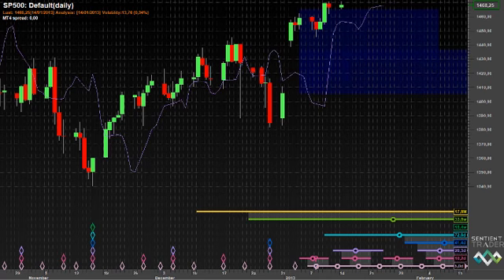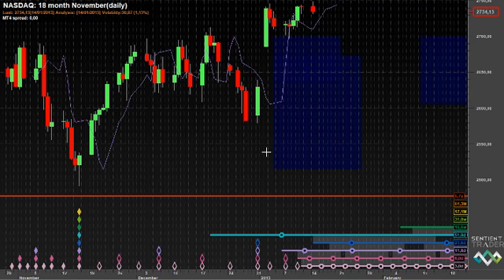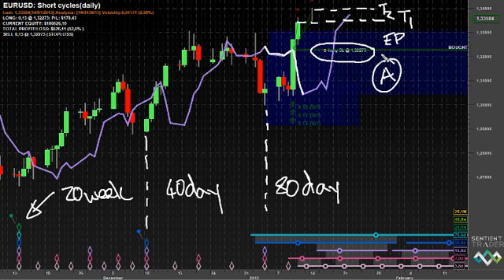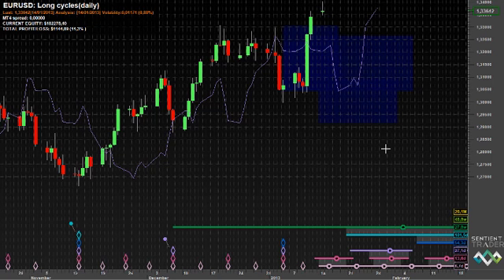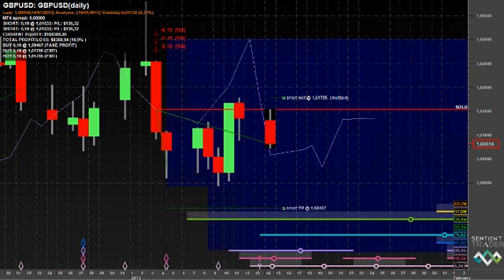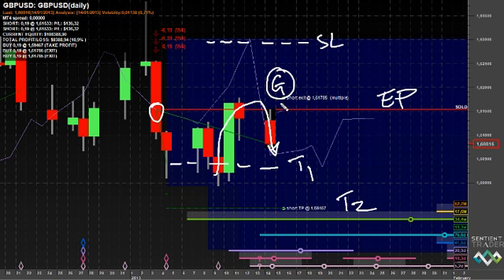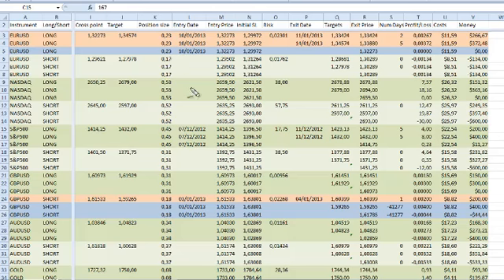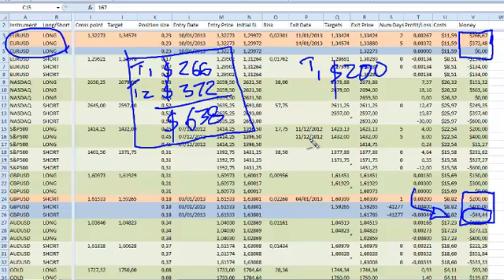Hurst Trading Room Summary - 14 January 2013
The markets are at a very interesting point as we are seeing diverging analyses between the S&P 500 and the Nasdaq, and the British Pound and the Euro. In this summary video I discuss the options for each market, and take a step back to consider the bigger picture to help us to resolve analysis dilemmas.

There is a good chance that we are in for some bearish action, so make sure that you are prepared!